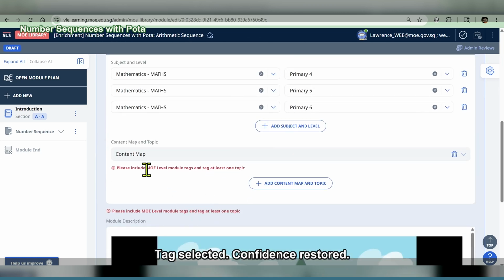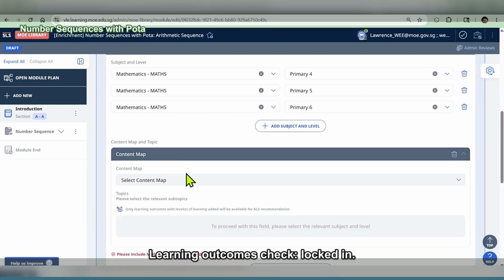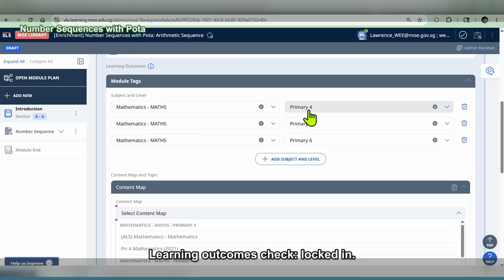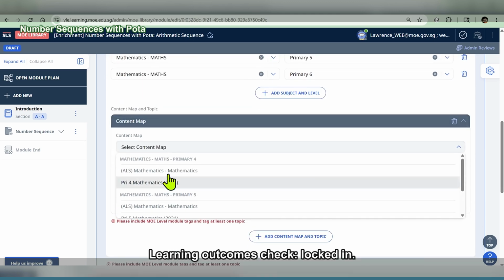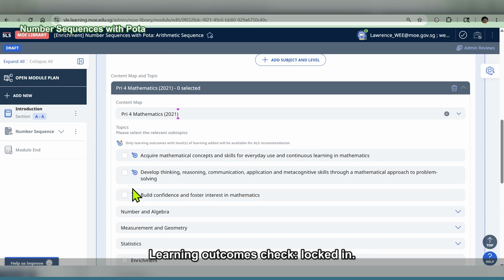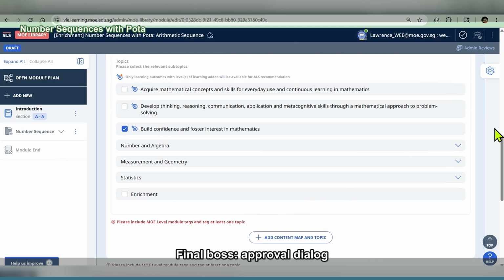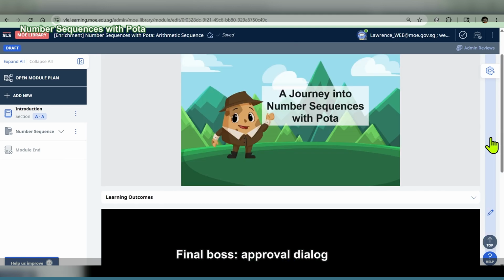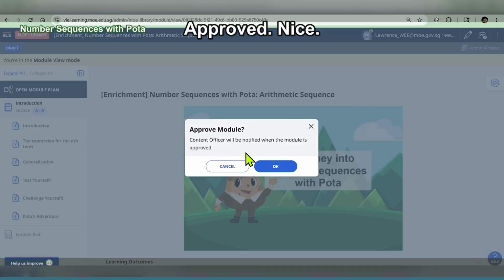SLS Module Approval Workflow: Fix Module Tags and Learning Outcomes Fast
Description
In this quick walkthrough, I show the teacher workflow for resolving an SLS module approval issue by checking the module tags, selecting the correct curriculum map, reviewing the learning outcomes, and approving the module.

The example module is [Enrichment] Number Sequences with Pota: Arithmetic Sequence. The key idea is simple: when an SLS module cannot be approved because required MOE tagging or learning outcome information is missing, go back to the module details, complete the relevant tag and outcome fields, then run the approval step again.

This short video is useful for teachers and content creators preparing SLS lessons, especially when publishing or approving enrichment modules.

Timestamps
0:00 Open the SLS module plan
0:04 Approval issue appears
0:17 Find the missing module tag
0:26 Select the correct content/curriculum map
0:36 Check learning outcomes
0:49 Confirm approval
0:58 Module approved